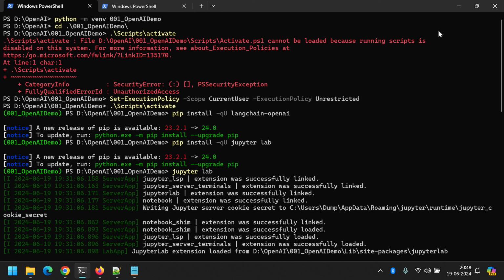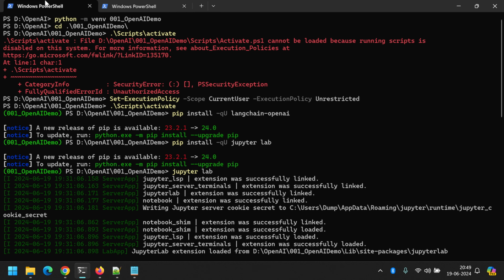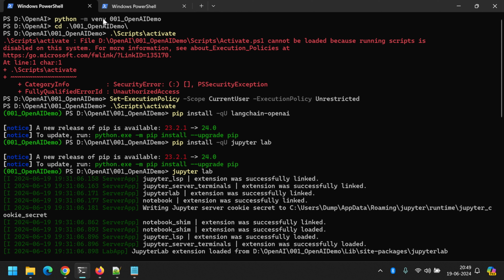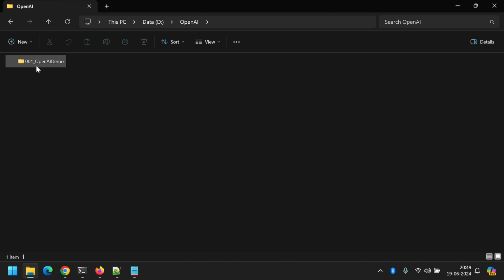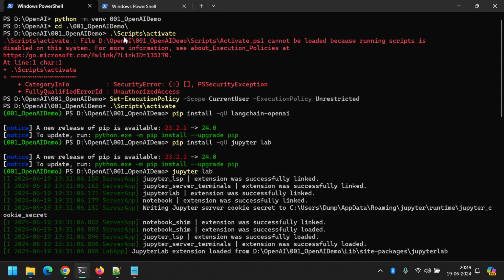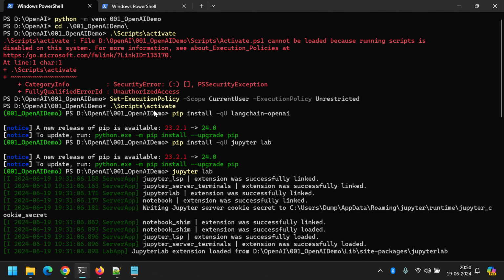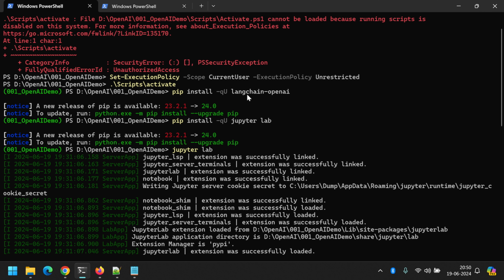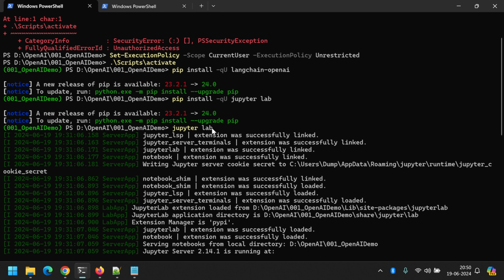Python Setup for OpenAI: Essential Tips and Configuration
Learn how to set up Python for OpenAI with essential tips and configurations
- Discover the process of installing the correct Python version for compatibility
- Step-by-step guide to creating a virtual environment for project isolation
- Install necessary libraries required to work seamlessly with OpenAI's tools and APIs
- Explore setting up Jupyter Lab for interactive coding and experimentation
- Suitable for beginners and experienced developers alike
- Optimize your Python environment to enhance your AI development workflow
- Follow along and start coding with OpenAI efficiently today!

Post your questions, suggestions in the comments section below.